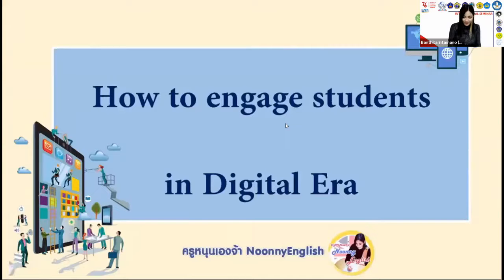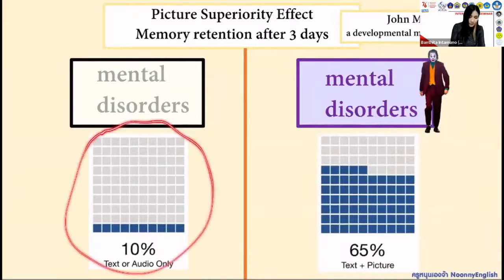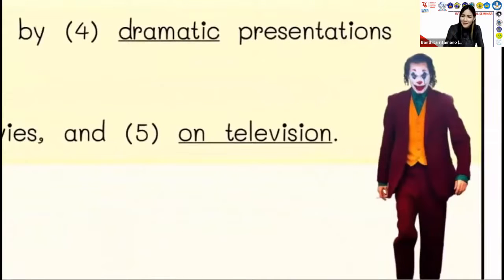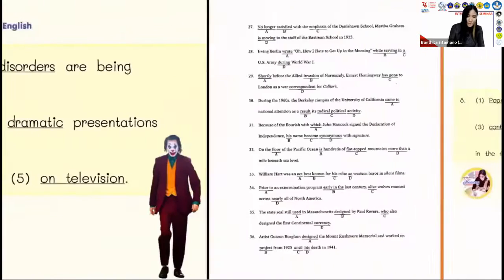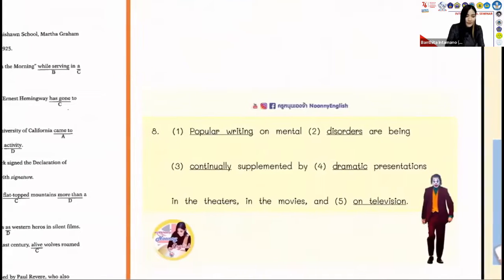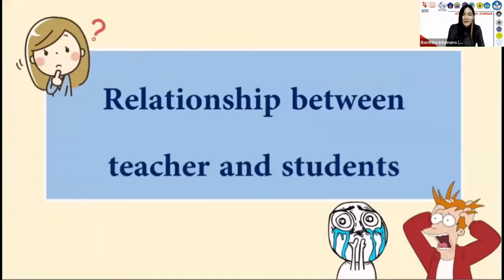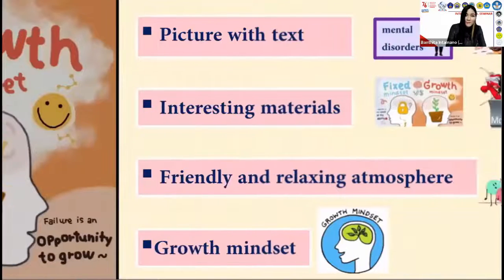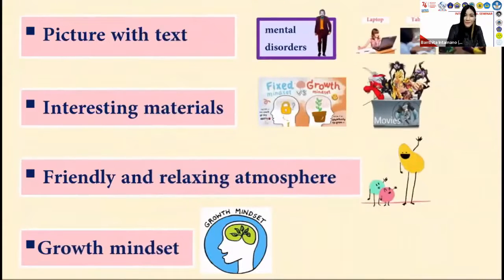PPSDP International Seminar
ครูหนุนเองจ้า Noonny English รู้สึกเป็นเกียรติที่ได้รับเชิญเป็น Keynote Speaker นำเสนอเรื่องการทำให้การเรียนการสอนน่าสนใจขึ้นด้วยการใช้สื่อต่างๆเช่น ภาพประกอบ การทำพาวเวอร์พ้อยให้น่าสนใจและเข้าใจง่ายในการสอน สร้างบรรยากาศให้ผ่อนคลาย เป็นมิตร และกระตุ้นให้นักเรียน นักศึกษา กล้าที่ตอบคำถามเพราะนักเรียนส่วนใหญ่จะไม่ค่อยกล้าถาม อายหรือกลัวจะตอบผิด หนุนก็จะบอกพวกเค้าว่า ในขณะที่กำลังเรียนอยู่ ไม่ต้องกลัวหรือกังวลที่จะตอบผิด เพราะการฝึกคิดฝึกตอบเป็นส่วนหนึ่งของการเรียนรู้ (แต่เวลาสอบต้องถูกนะลูก)

คนเราเรียนรู้จากประสบการณ์ทั้งที่ทำได้ดีและที่ผิดพลาด คนที่ประสบความสำเร็จ พวกเค้าเรียนรู้จากความผิดพลาด และนำไปปรับปรุงพัฒนาจนประสบความสำเร็จในที่สุด สนับสนุนให้นักเรียน/นักศึกษามี Growth Mindset เรียนรู้จากความผิดพลาด และเชื่อมั่นในศักยภาพของตัวเอง

Failure is an opportunity to grow.
ความผิดพลาด/ล้มเหลวเป็นโอกาสที่จะเรียนรู้และเติบโต

ครูหนุนรู้สึกเป็นเกียรติที่ได้รับเชิญเป็น Keynote Speaker ในหัวข้อ Strengthening Educational Leadership, Communication, Creative Thinking, and Technology Literacy in Digital Era"

ขอบคุณ/Thank you for inviting me.
Mr. Muhammad Kristiawan จากมหาวิทยาลัย Bengkulu University
     ค่อนข้างจะตื่นเต้นมากเพราะเป็น International Seminar มีทั้งครู อาจารย์ นักศึกษา เกือบสองร้อยคน
วันนี้ได้ประสบการณ์การพูดในที่สาธารณะเพิ่มอีกขั้นและได้ฝึกตอบคำถามที่น่าสนใจจากผู้เข้าฟังรัวๆ (ไม่คิดว่าจะมีคำถามเยอะขนาดนี้) และได้มีโอกาสฟัง Keynote Speakers เก่งๆอีกหลายท่าน ทำให้ได้เรียนรู้หลายๆอย่างเพิ่มขึ้นด้วย
คือดีย์

Miss Banthita Intamano
ครูหนุนเองจ้า Noonny English